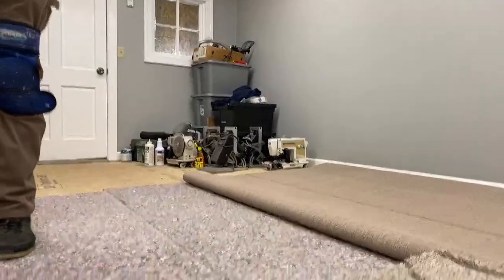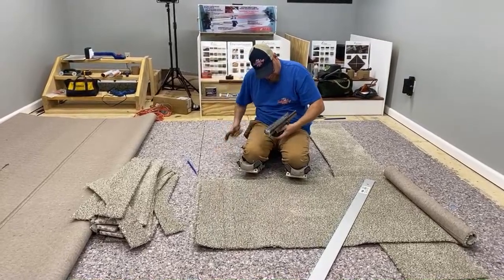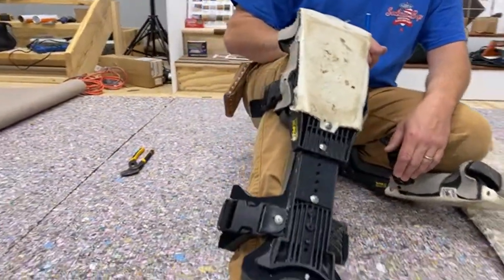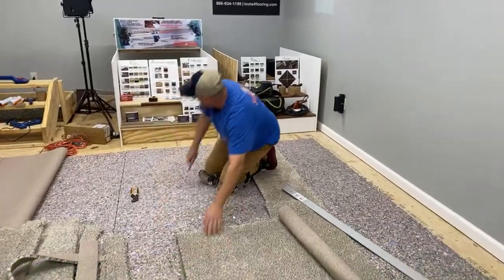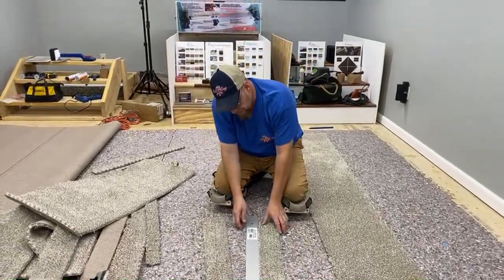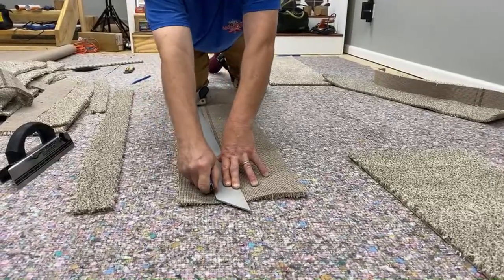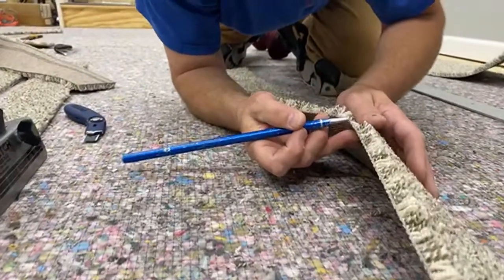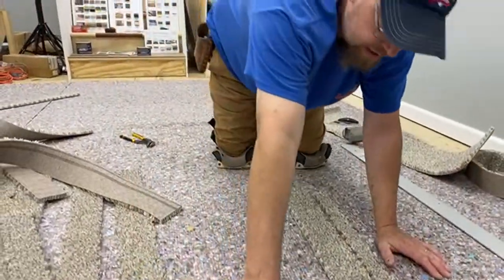Butt Buddy Seam Cutter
Butt Buddy seam cutter does it work or not? Here i will make numerous cuts for a seam length ways and cross ways to determine the facts.